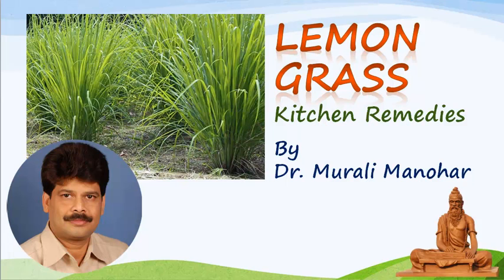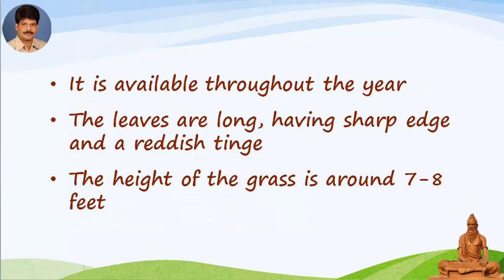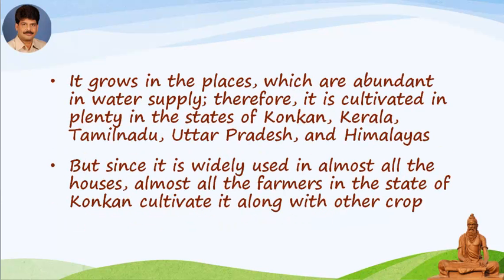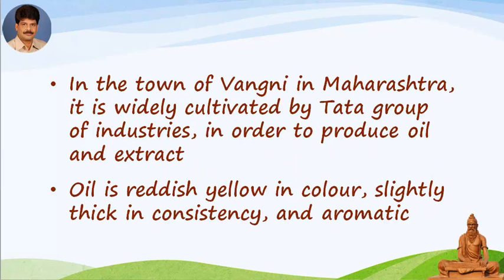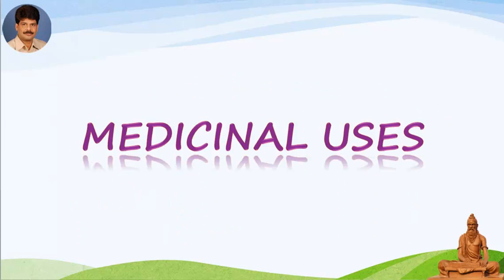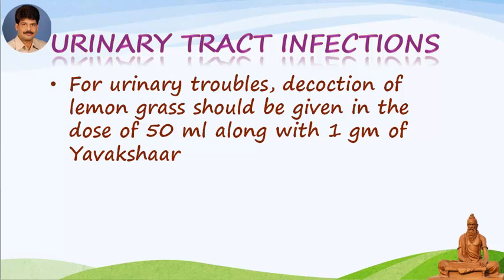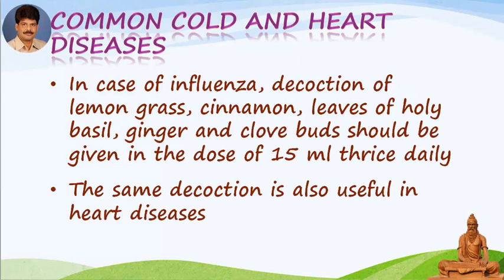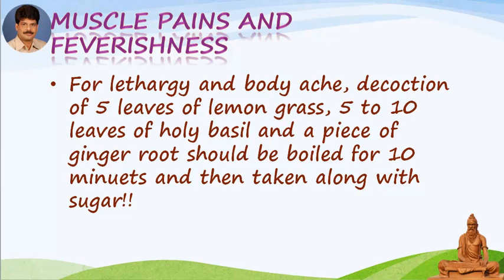Lemon Grass and Top Kitchen Remedies by Dr. Murali Manohar Chirumamilla, M.D., (Ayurveda)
Address:
Dr. Murali Manohar Chirumamilla, M.D. (Ayurveda)
Raksha Ayurvedalaya
Plot No. 13, H.No: 16-2-67/13,
Ramamurthy Nagar (CBCID Colony),
Hydernagar,
Landmark: Kukatpally Area, Opp. Metro Train Pillar No. MYP 29
HYDERABAD.
PIN - 500 085. Telangana State
INDIA
Mobiles – 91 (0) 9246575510, 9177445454
Timings:
9.30 a.m. to 7 p.m. Sunday 8 a.m. to 2 p.m.
Consultation by appointment only.